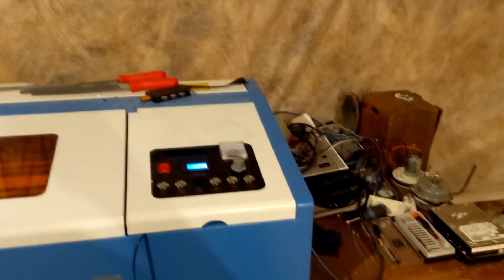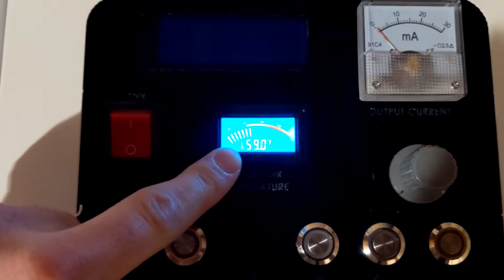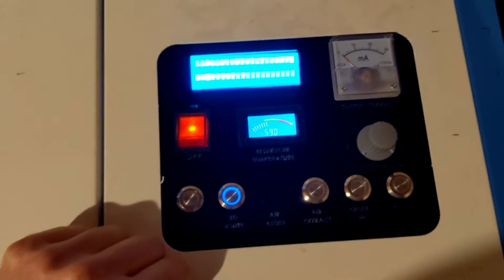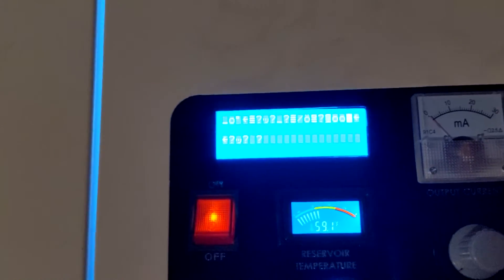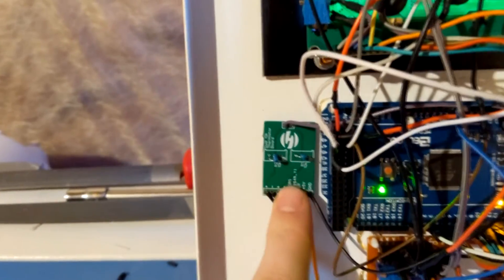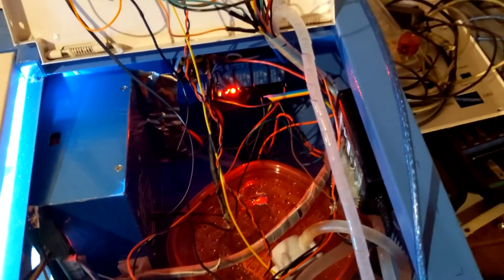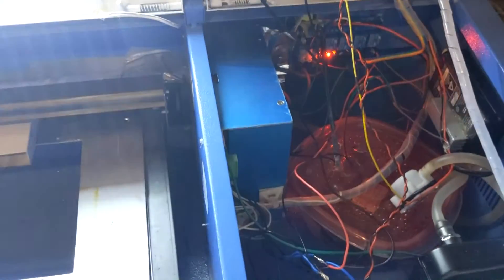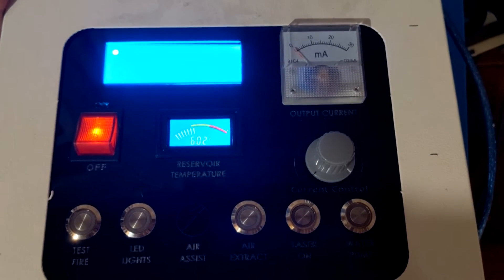K40 Lazer Panel Upgrade Progress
This is an update on the progress I have made upgrading my K40 laser cutter. There are still a few bugs that need to be worked out.